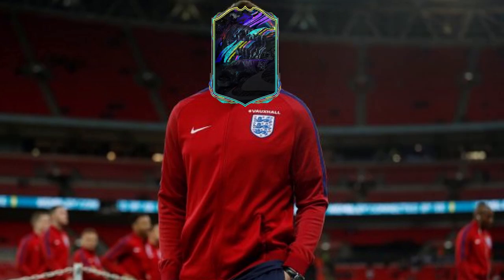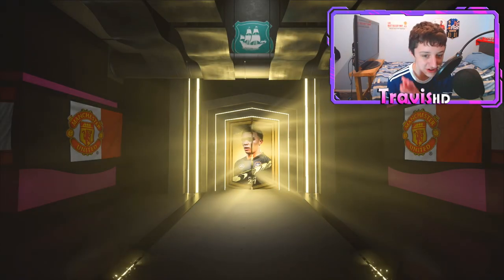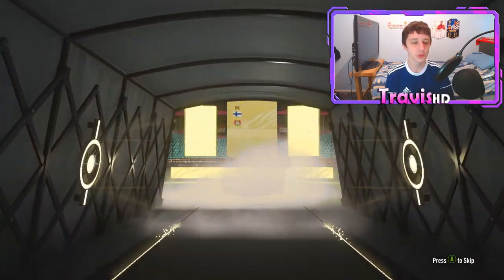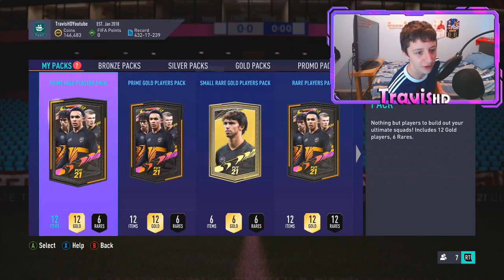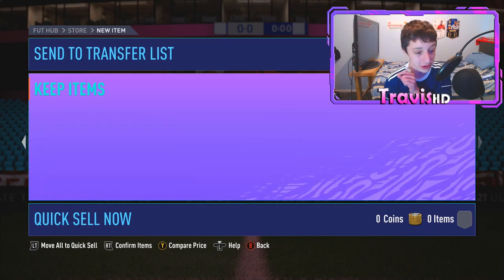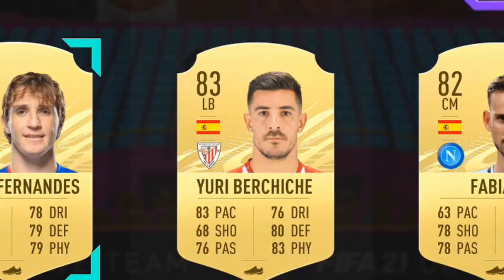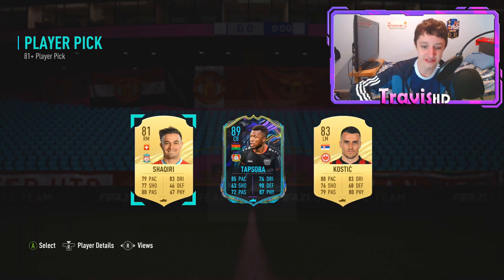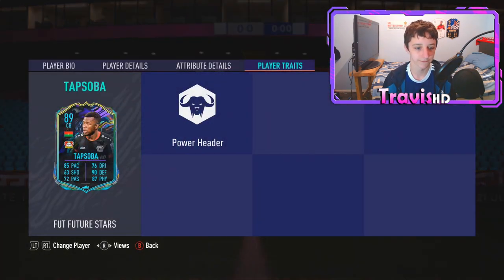OMG INSANE FUTURE STARS PACKED IN 15x 81+ PLAYER PICKS & 85+ DOUBLE GUARANTEED! | FIFA 21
We pack an insane future stars team 2 player in a 81+ player pick pack sbc!
Today we also have a load of packs, including the
-85+ double guaranteed upgrade
-15x 81+ player picks
-stacked fut champions and division rivals rewards

Also we go through the new future stars team 2 content EA have dropped over the past 24 hours, this includes
-future star kurtis jones sbc
-future star todibo sbc
-future stars reinier future stars academy objective

OMG RIDICULOUS FUTURE STARS PACKED (team 2) IN 81+ PLAYER PICK!!! | FIFA 21 PACK OPENING